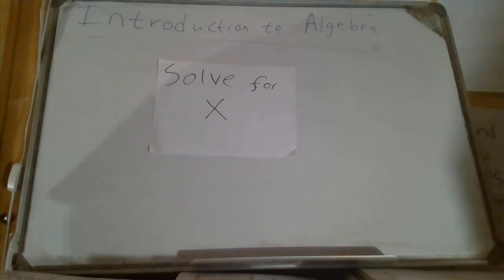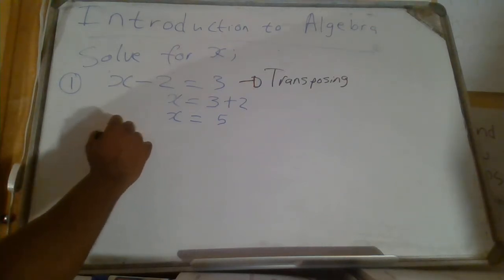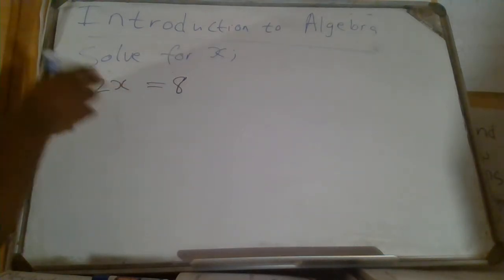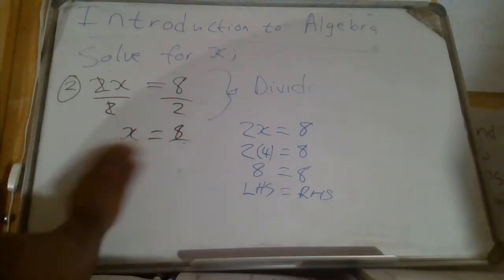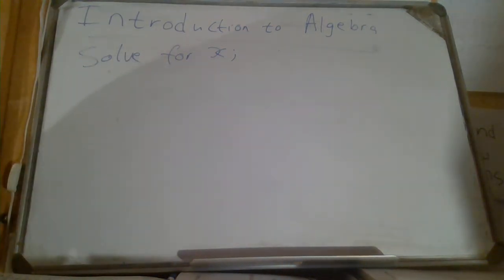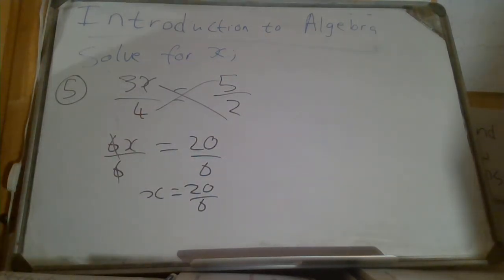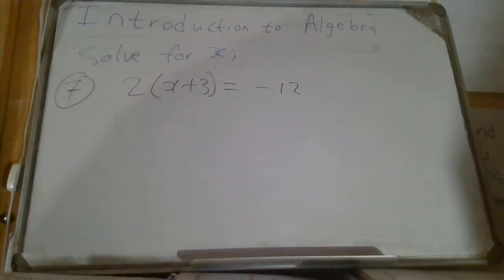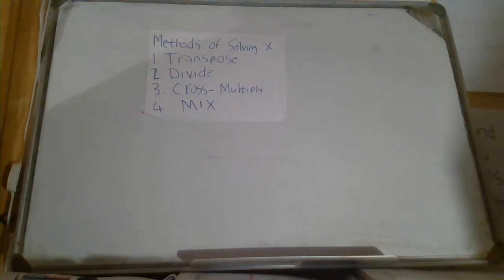Introduction to solve for x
How to solve for x? Solving for x in linear equations? What is Transposing in Mathematics? Dividing method of solving for x. What is to cross multiplication? How to Cross-Multiply? Taking a number to the other side of an equal sign and then it changes the sign.